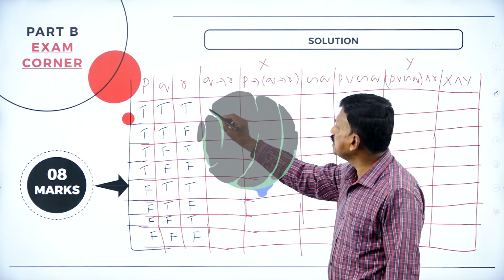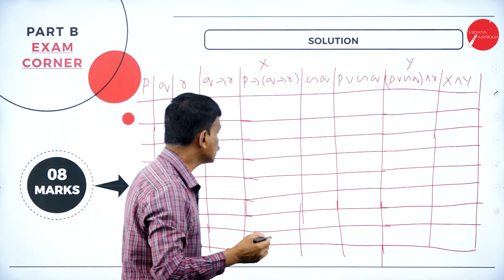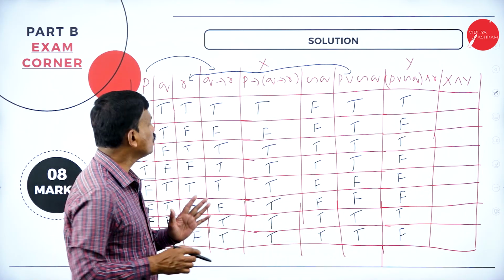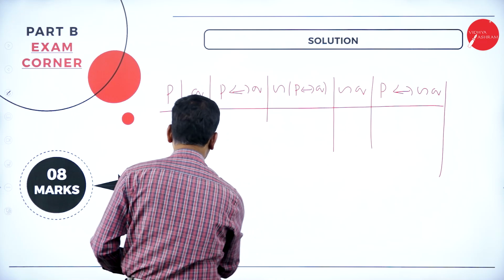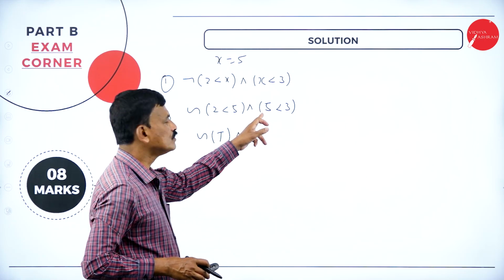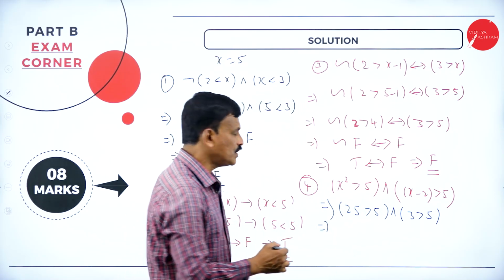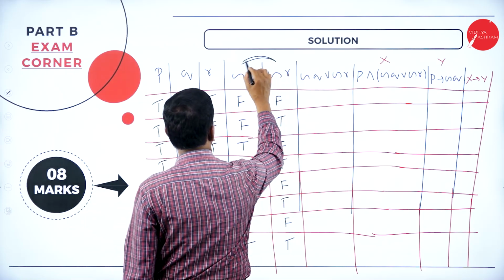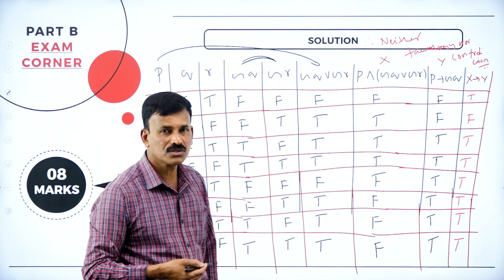DAY 32 | MATHEMATICAL FOUNDATION | I SEM | B.CA | NEP | MODEL QUESTION PAPER APRIL/MAY 2022 | L2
Course : B.CA
Semester : I SEM
Subject : MATHEMATICAL FOUNDATION
Chapter Name : MODEL QUESTION PAPER APRIL/MAY 2022
LECTURE : 2